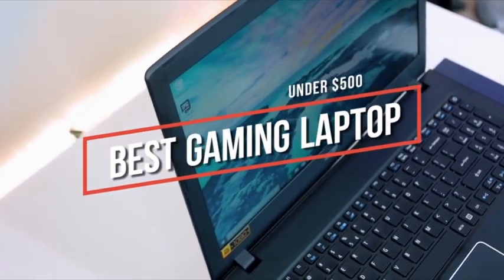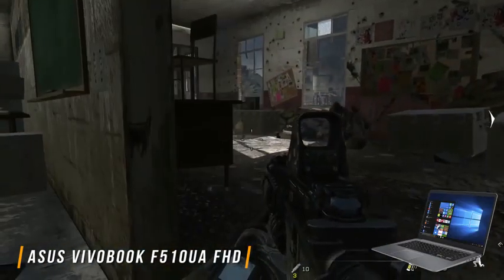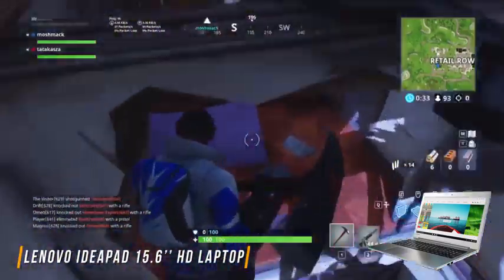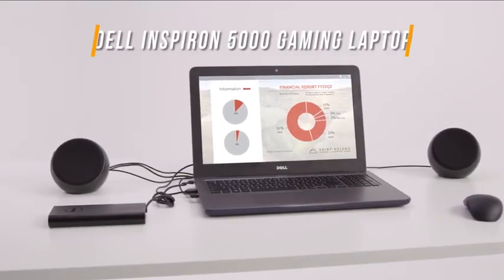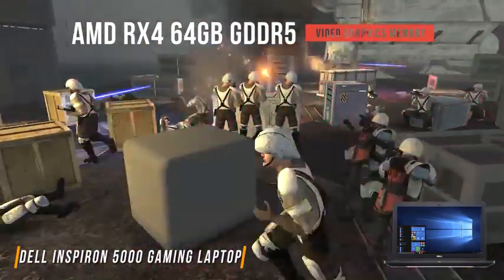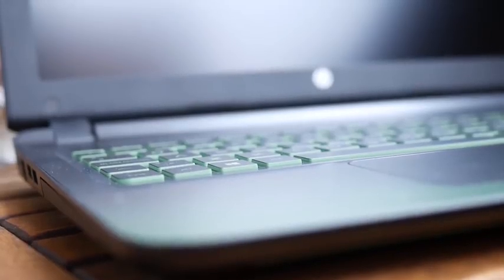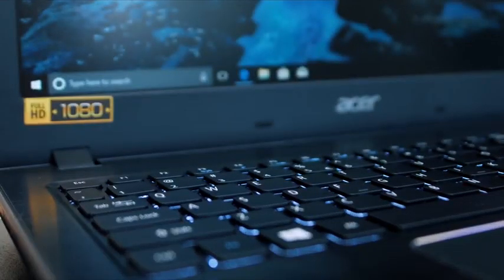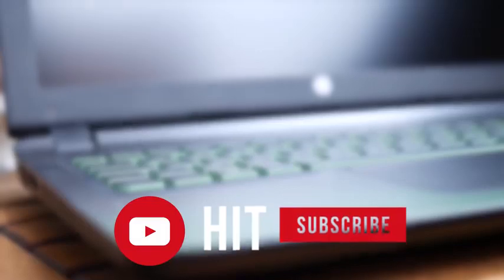Top 5 Best Gaming Laptop Under $500 in 2018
MSI GV62 8RD-200 15.6"
Acer Predator Helios 300 Gaming Laptop
ASUS TUF Thin & Light Gaming Laptop PC
ASUS FX503VD 15.6” FHD Powerful Gaming Laptop,
Dell Inspiron 15 7000 Series Gaming Edition
Acer Predator Helios 300
Samsung Chromebook 3

TOP 10 BEST GAMING MOUSES 2018 | Gaming Mouses For Gamers